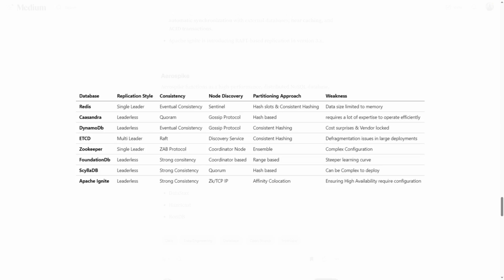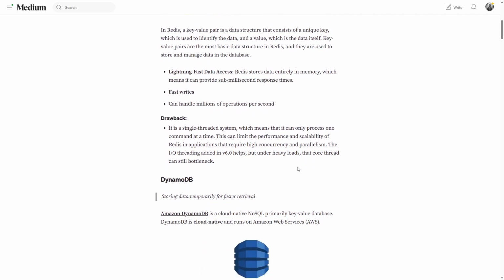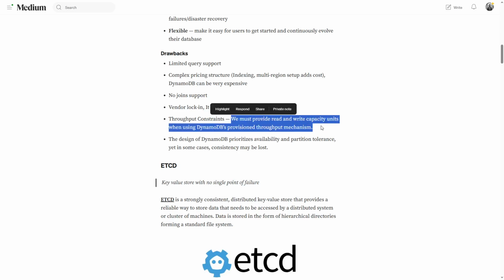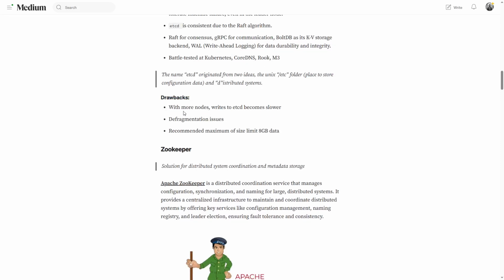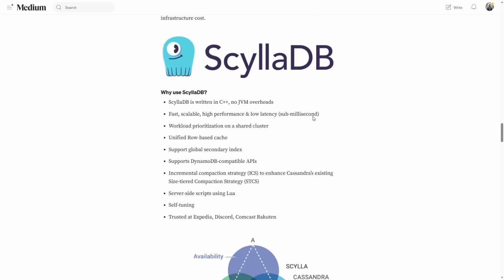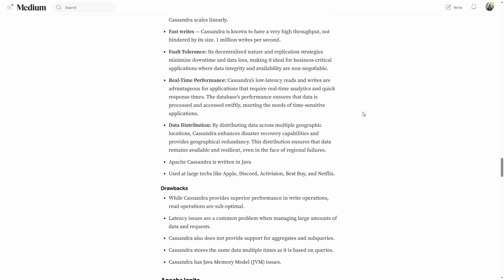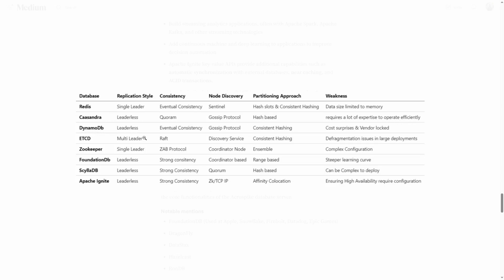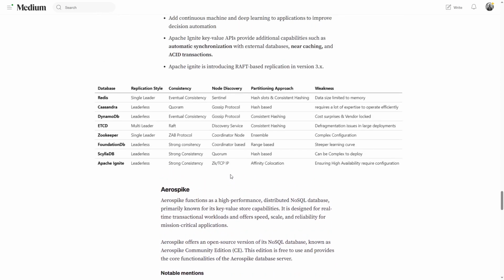Data Platform | Key Value Store | Part1 | Redis | ScyllaDB | Dragon Fly